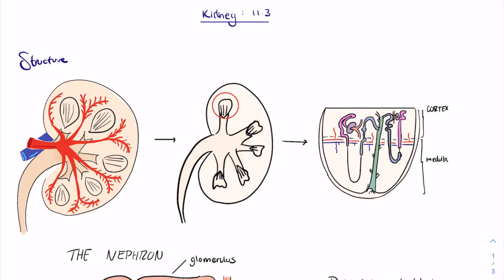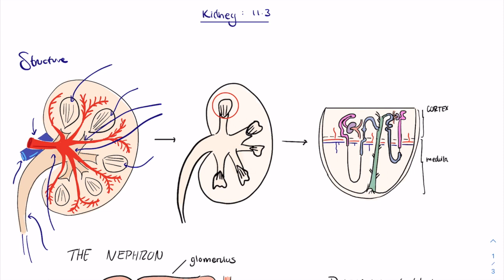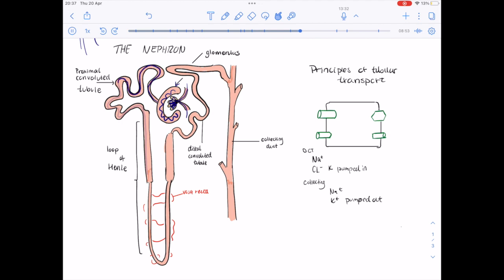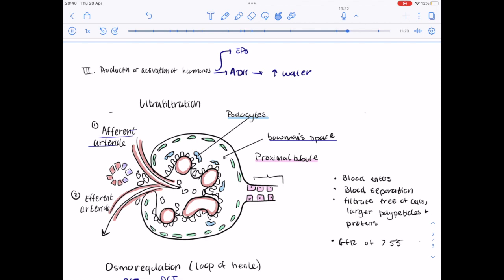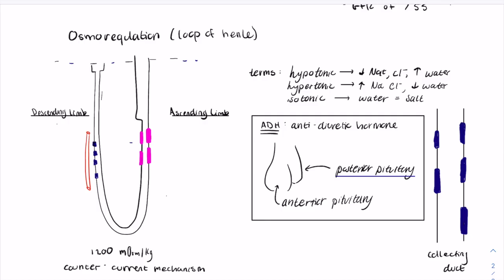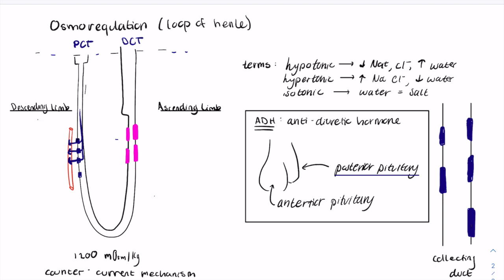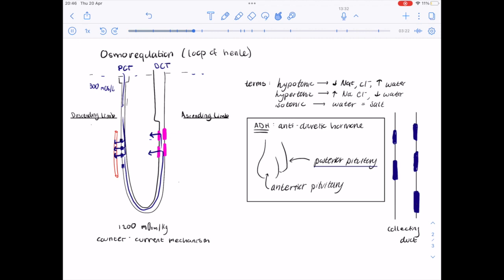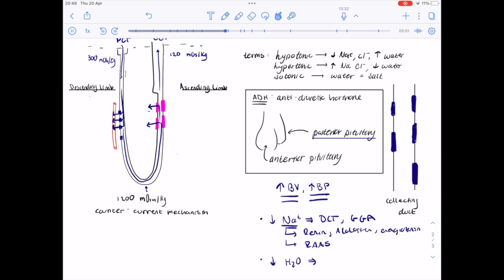IB Biology Human Physiology (11.3): Kidney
Today I cover kidney structure and function, ultrafiltration, and osmoregulation. Enjoy :)